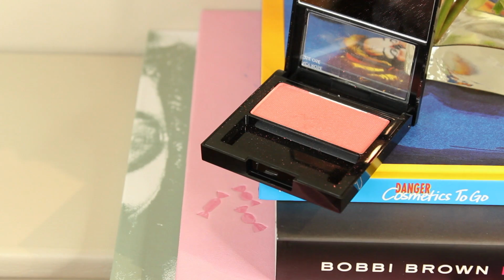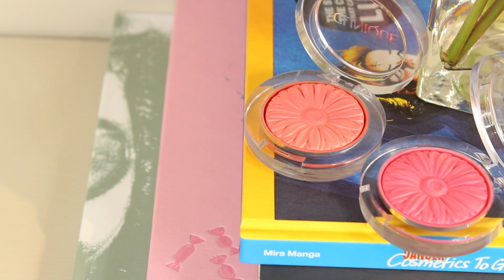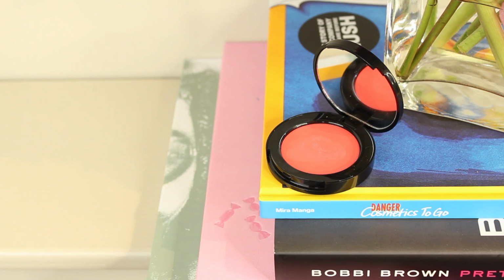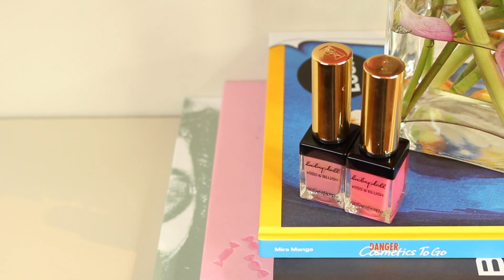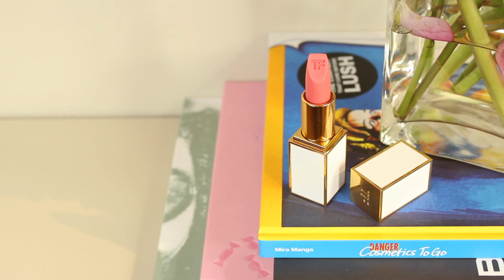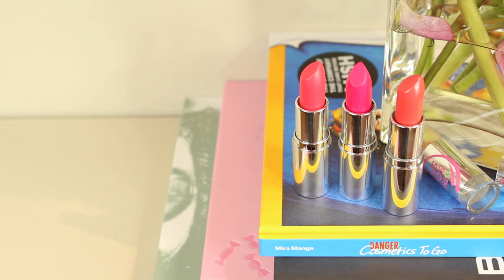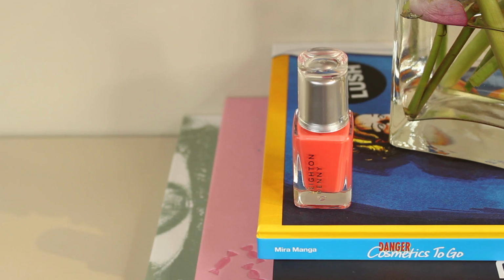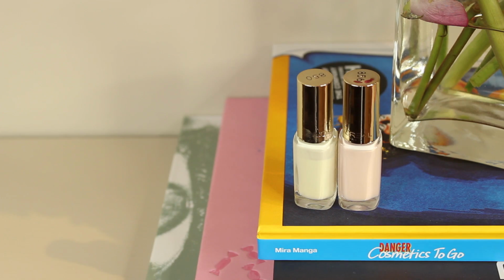Spring Cheeks, Lips & Tips // Lily Pebbles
What I'm Wearing:
H&M Top

Laura Mercier Spring Artist Palette
Make Up For Ever eyeliner in 2L

End music Two Birds by Joni Fatori
Facebook.com/JoniFatora
YouTube.com/JoniFatora

Lily Pebbles
Gleam Digital
2nd Floor
100-106 Leonard St,
London,
EC2A 4RH